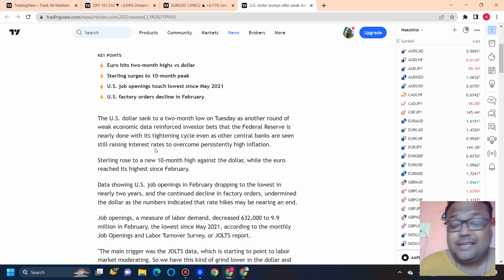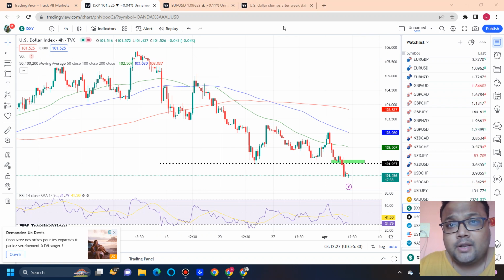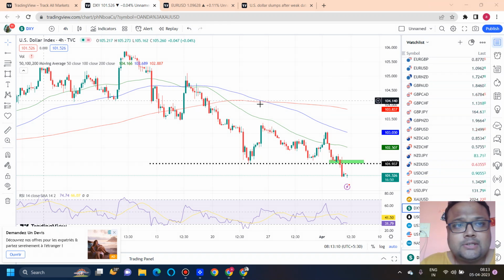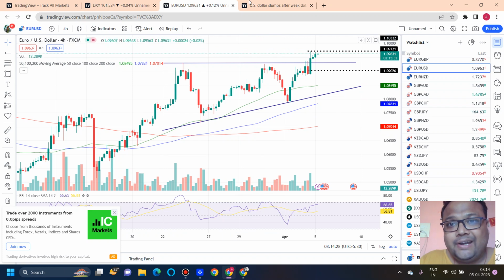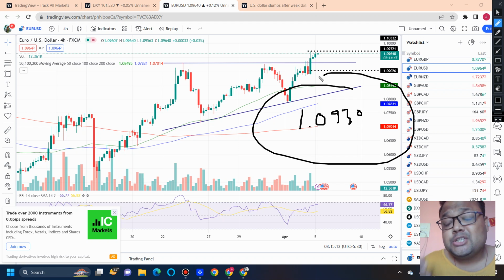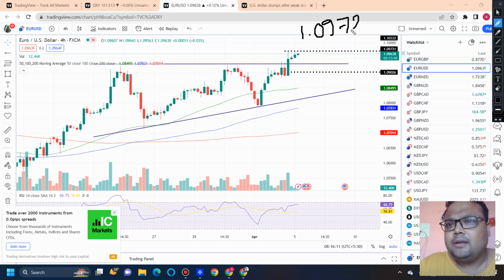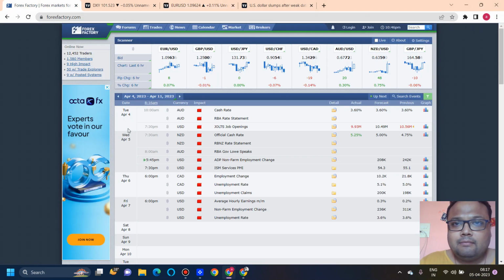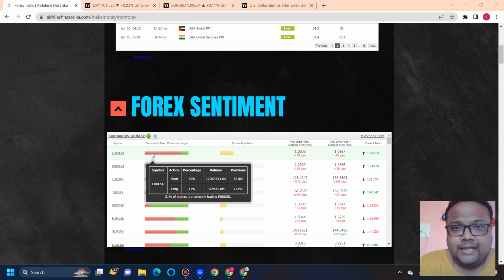EURUSD Strategy TODAY 5-6 APRIL | EURUSD Analysis TODAY 5-6 APRIL | EURUSD Forecast TODAY 5-6 APRIL